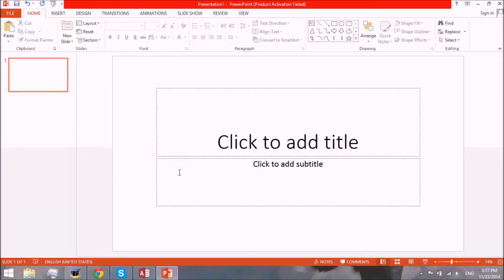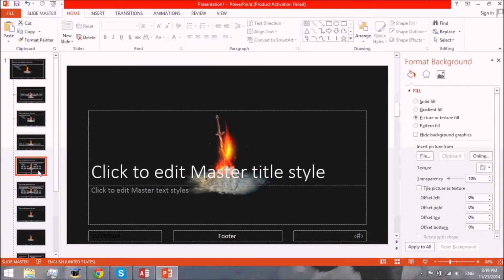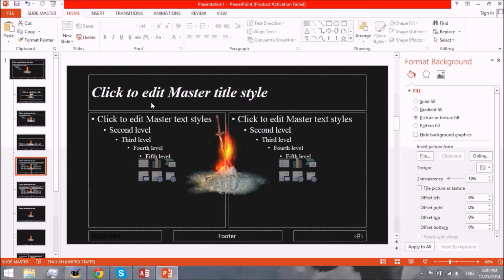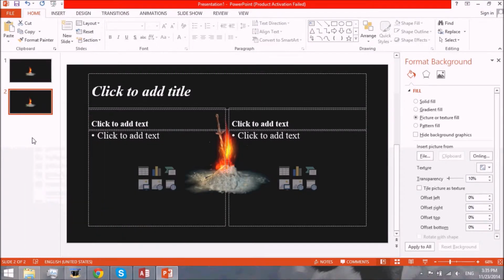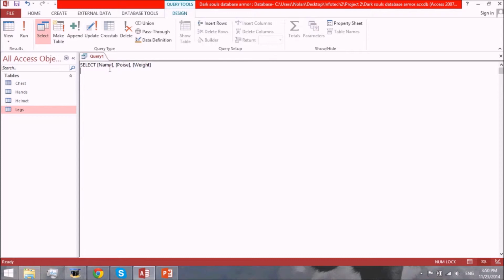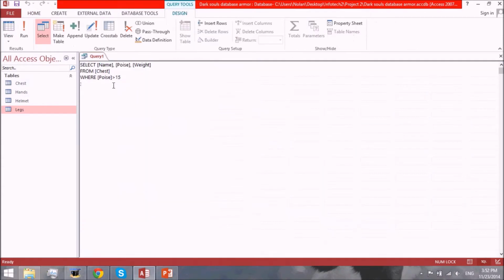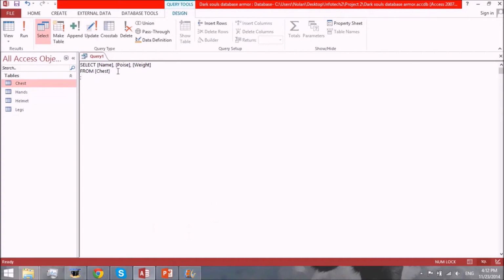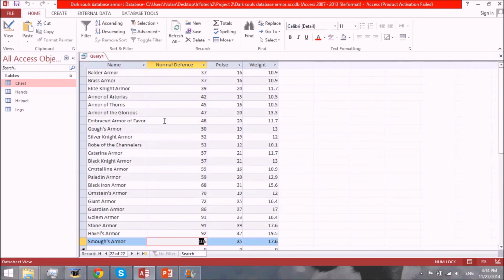Video project 2